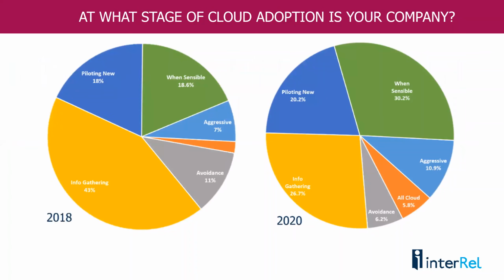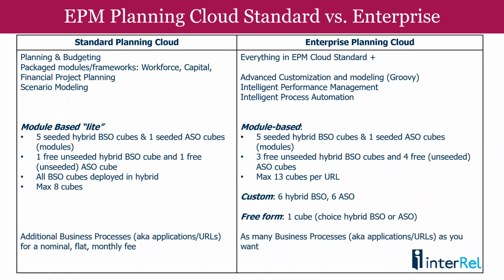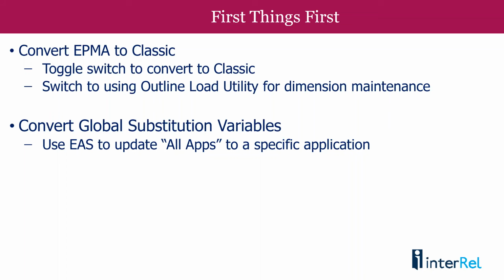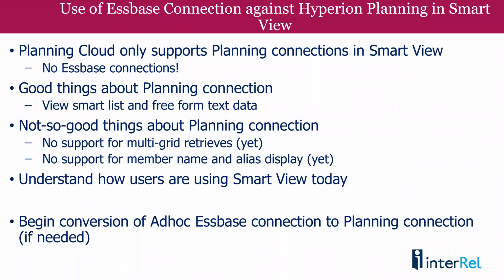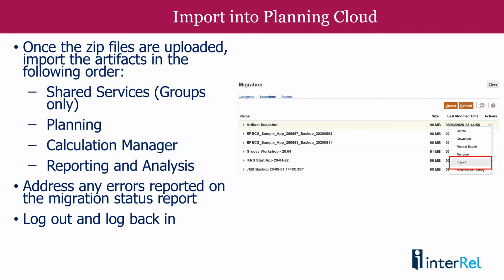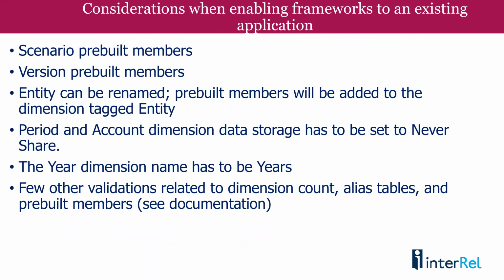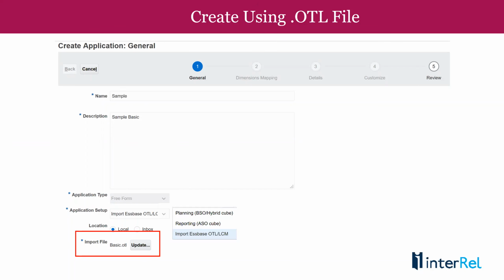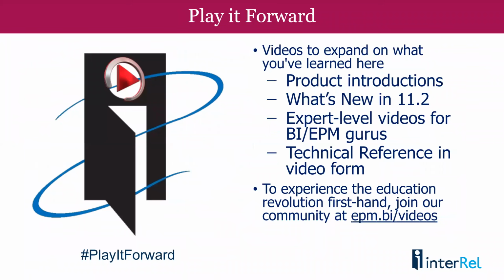Easy as 1-2-3: How to Migrate from Hyperion Planning to the Planning Cloud and Prebuilt Modules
It’s as easy as 1-2-3! In this session interRel will share the steps you need to know to the Cloud from Hyperion Planning. Learn how you can migrate (lift and shift) current Planning applications to Planning Cloud, rebuild some of the existing solutions within the prebuilt modules, move strategic planning processes to Strategic Modeling (now called Scenario modeling), and update data integrations and automations to use the latest Cloud tools. If you are on Hyperion Planning, we know how to get you to the Cloud! Join us for this session where we can share the best path to a successful Planning migration.

Presenter: Ronnie Tafoya, Planning Manager, interRel